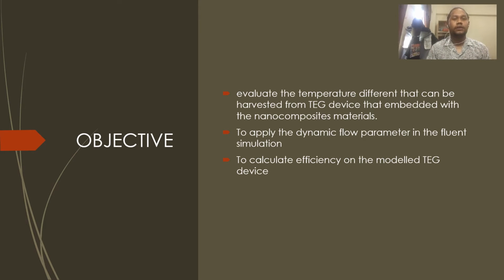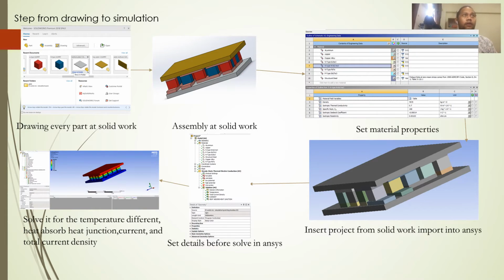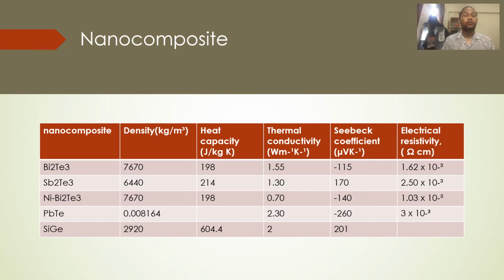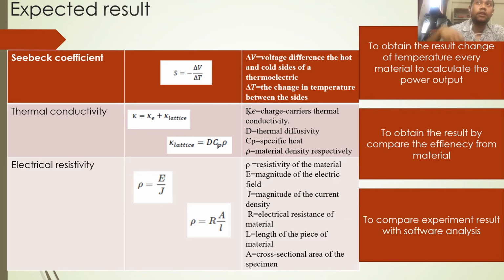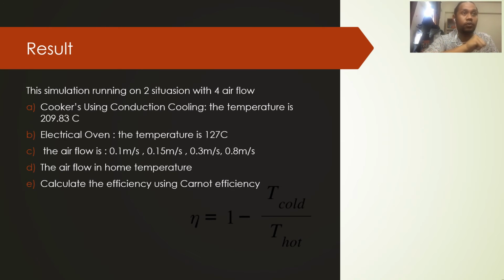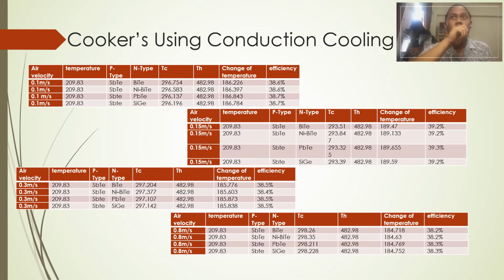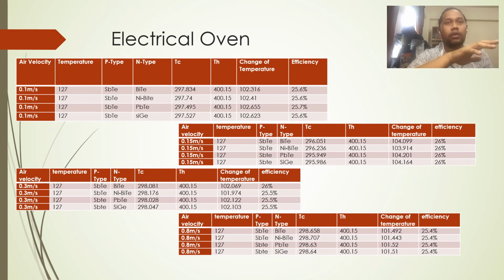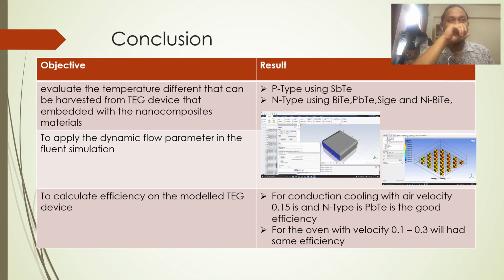PSM 2 Presentation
Title: Simulation Analysis on Power Generated of Thermoelectric Generator Device based on Electrodeposited Nanocomposites